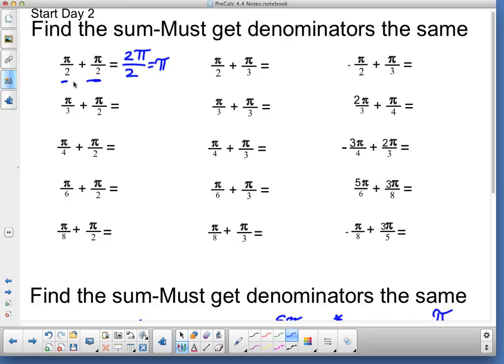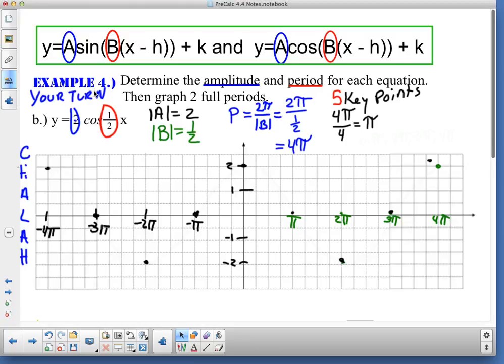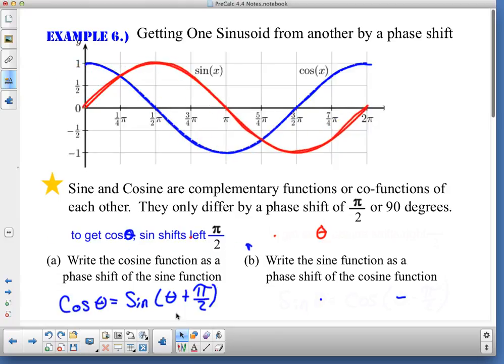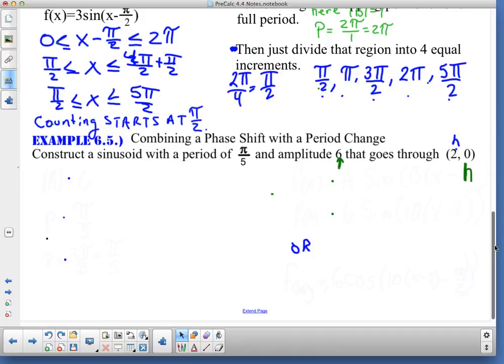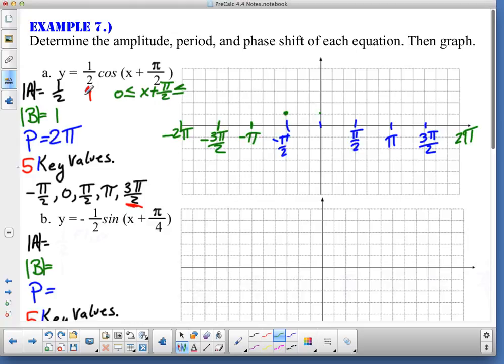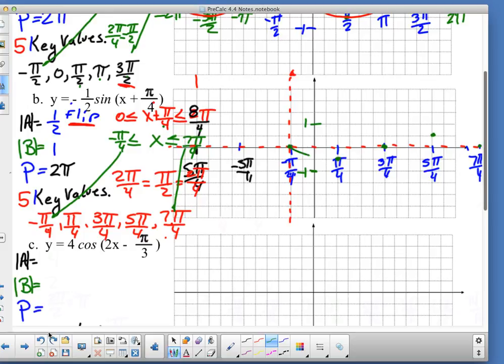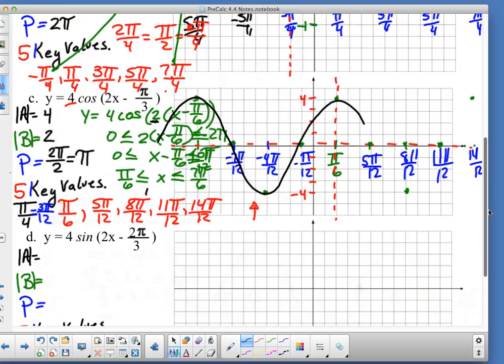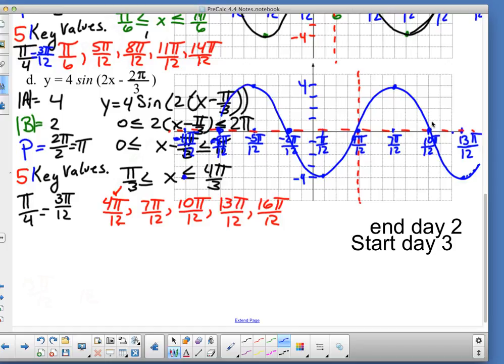PreCalc4 4 Day 2 Class Notes